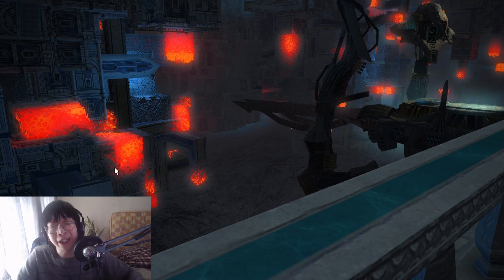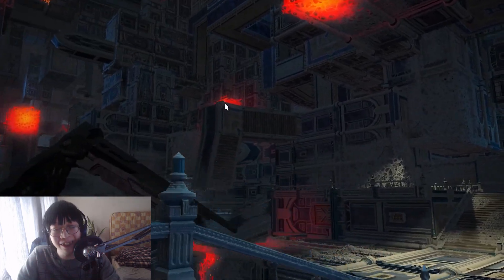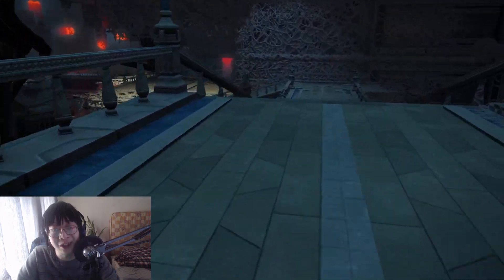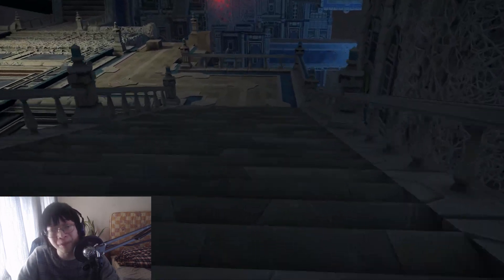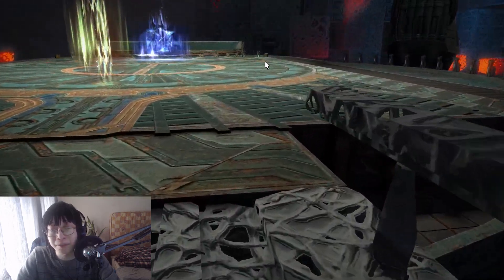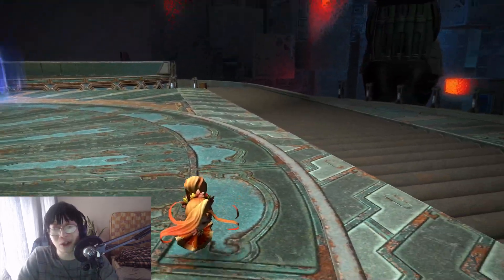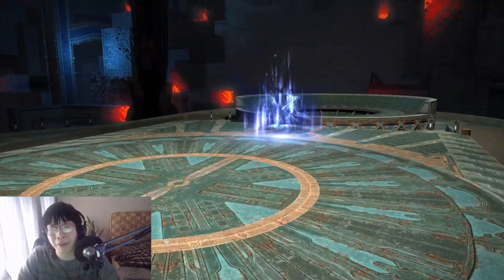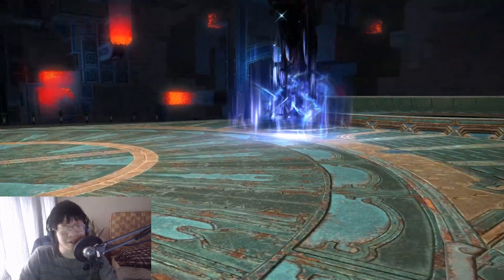Smile-ton and say "Big Cheese" for the camera~ (FFXIV) - 2:22 in 2022 (23/09)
First person UI-less explorer mode ~ Smileton part 3 ~

I didn't figure out the not-moon cheese reference in time ._.

2:22 in 2022 is my daily vlog challenge where I spend 2 minutes and 22 seconds talking about anything I can think of every day of this year. Topics are usually thought of in advance (but as with most of my content there is no actual script that I stick to word for word) and I may re-record the entire vlog if I mess up what I wanna say, but I CANNOT edit anything when the timer is running. These vlogs are usually recorded a few days ahead of time in case something happens and I get busy. As usual, everything is my opinion and I'm just doing all of this for fun (and to improve my improvisation in a sense), so don't take these too seriously XD

► Next vlog (24th Sep) - no spoilers~

► Hit the big red button if you like what you see!
► Fake YT community tab cuz channel too smol to have a real one but I'm not sure what to post on it
► FB page that still has my old channel name (I kinda check this? Kiiiinda...)